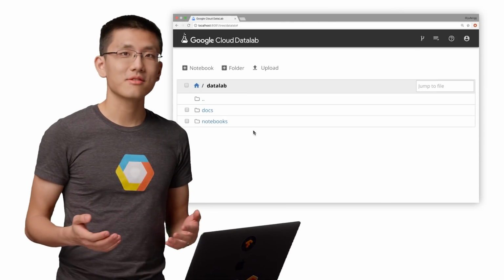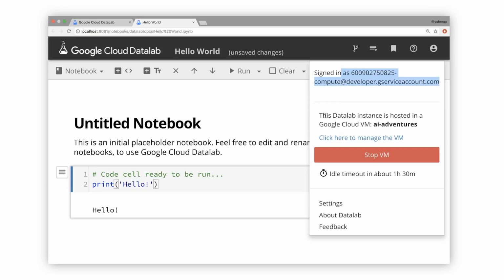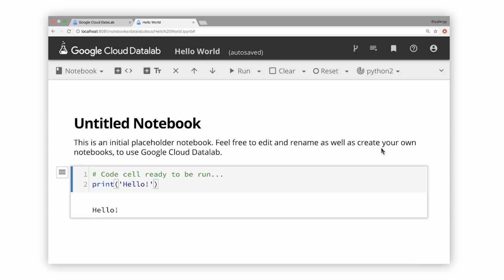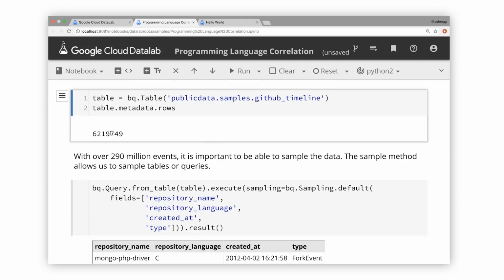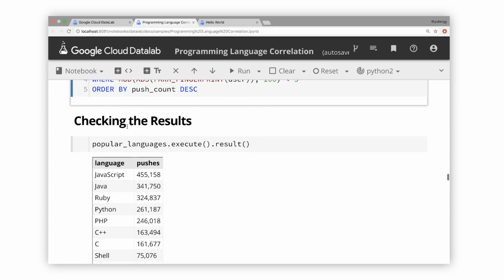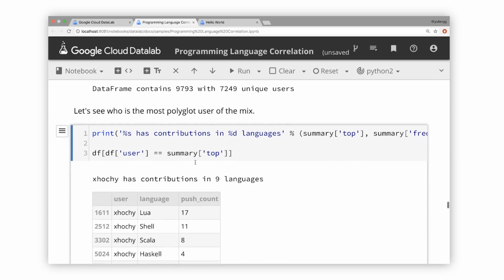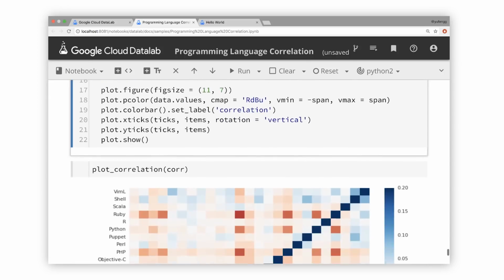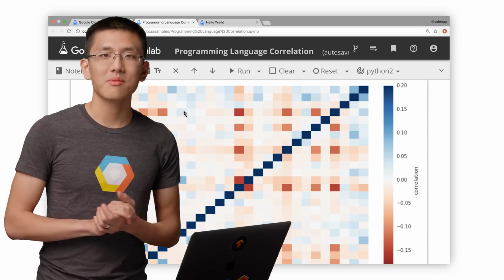Datalab: Notebook in the Cloud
In this episode of AI Adventures, Yufeng explains how to use Cloud Datalab to use a notebook in the cloud to do data science on large datasets!

Associated Medium post "How to Datalab: Running notebooks against large datasets"